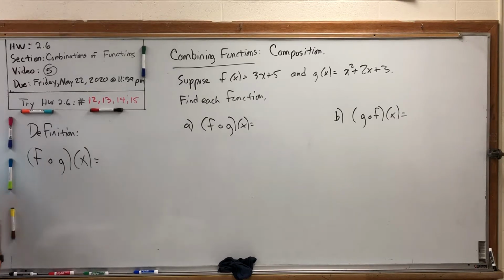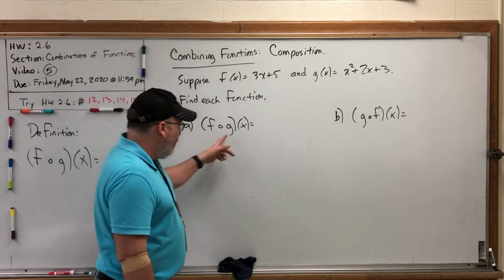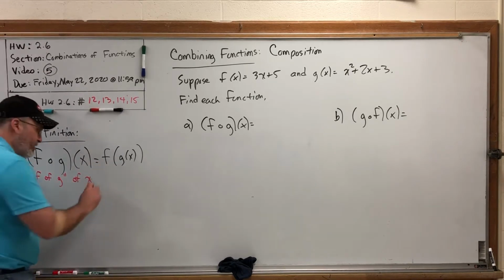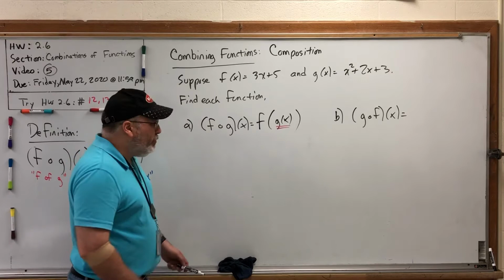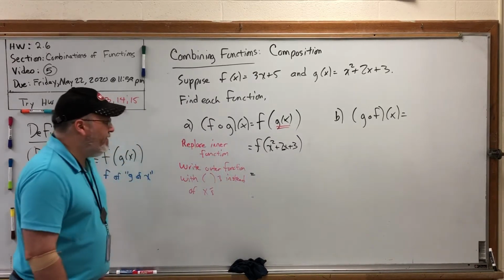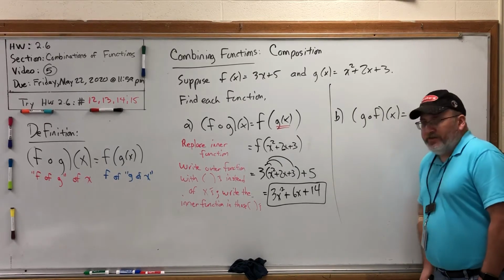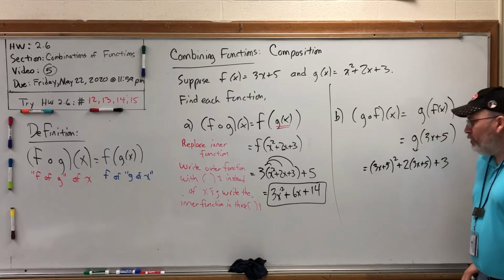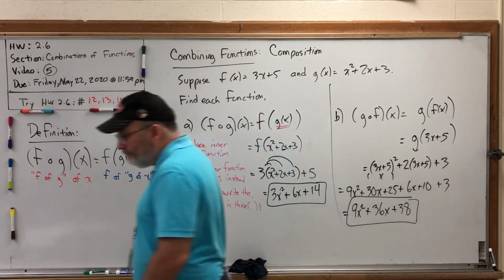HW 2.6 Combinations of Functions (5) – Composition Part 1